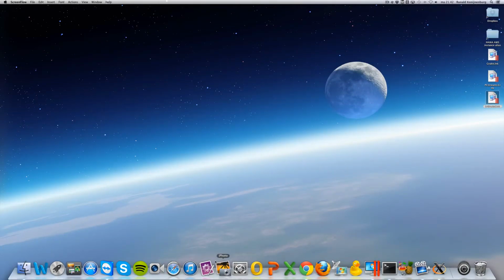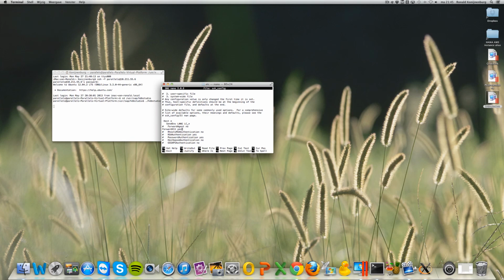How to get HANA Studio running on your Mac, OSX